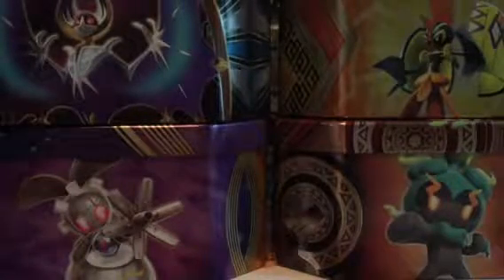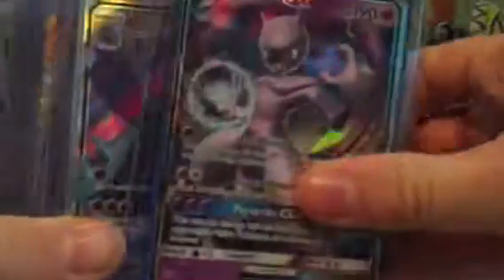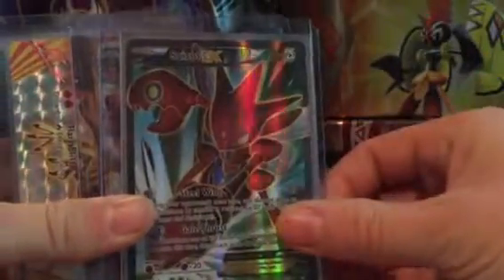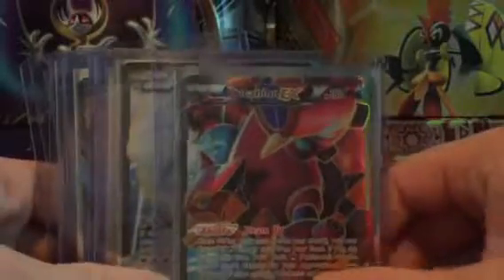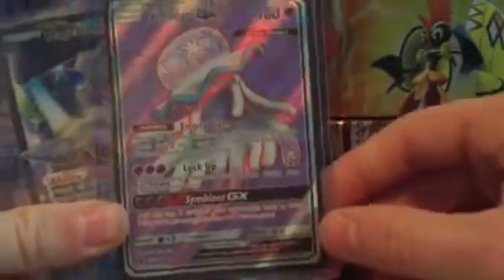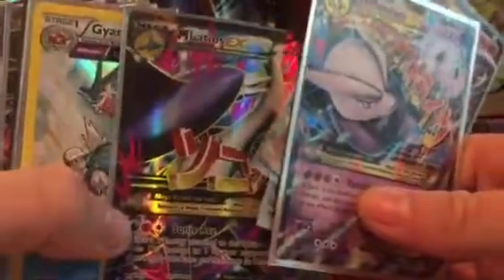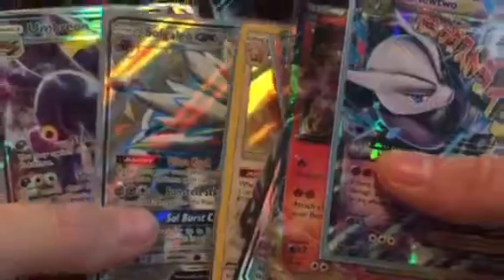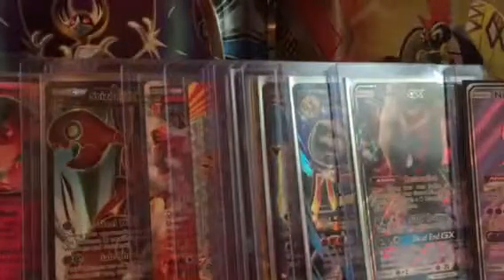POKEMON Collection-Some Of My Good Cards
Sharing My Collection Of Cards I Managed To Pull